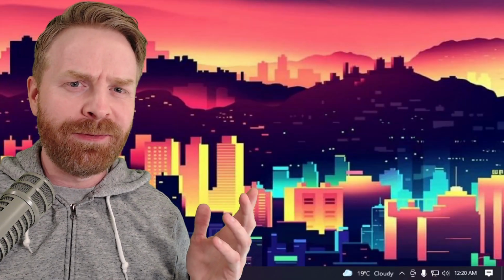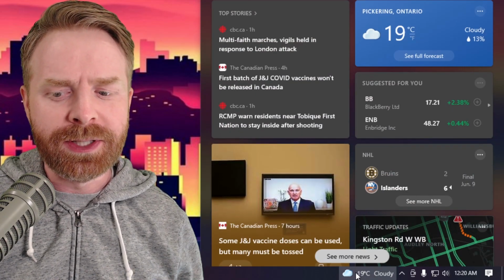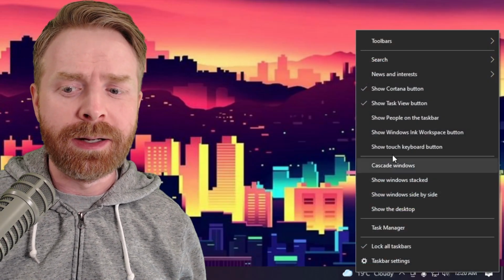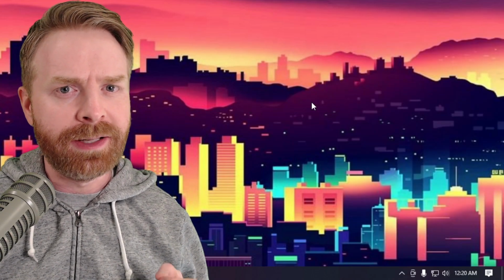How to Remove the Weather Bar in Windows 10 - Quick Fix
Hey all! Did your windows just update and now you have a news and weather widget on your taskbar? Want to know how to get rid of it? Hopefully this video will help you quickly fix it.